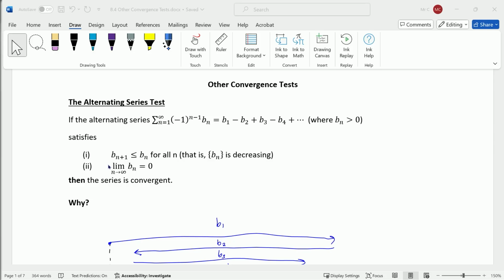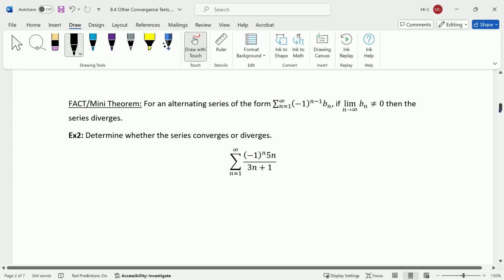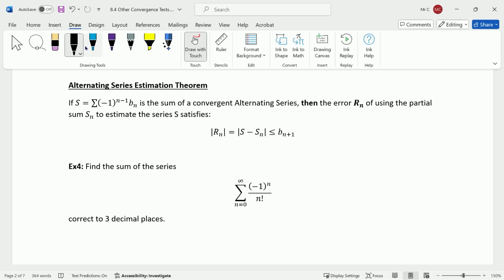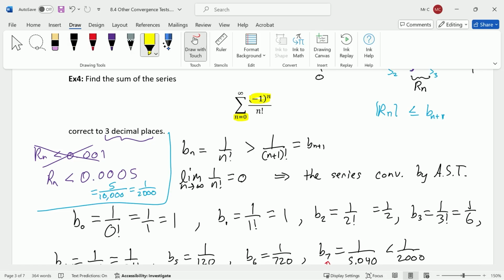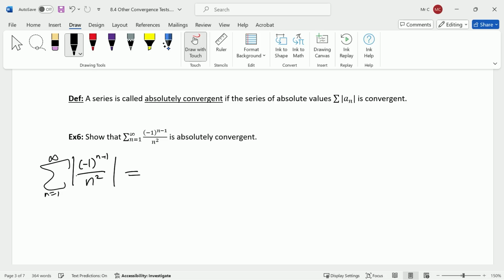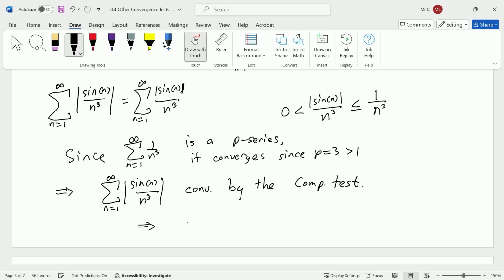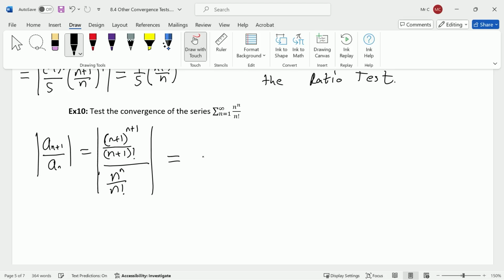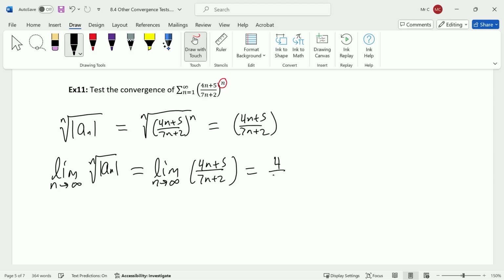Other Convergence Tests